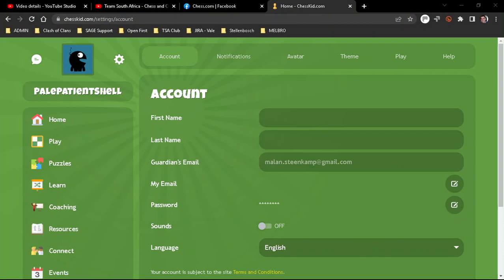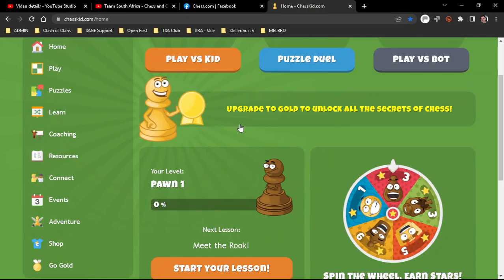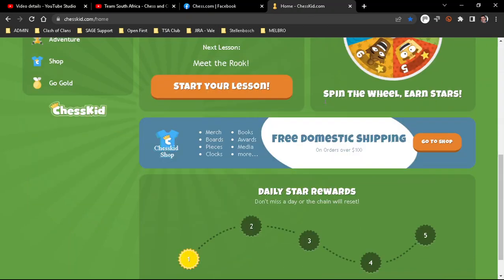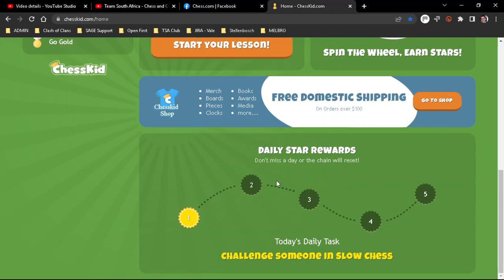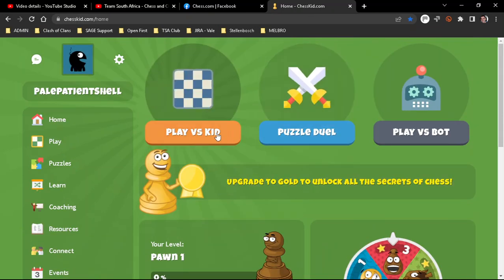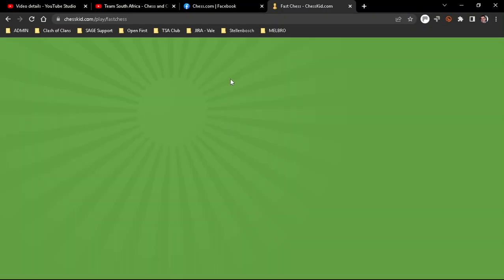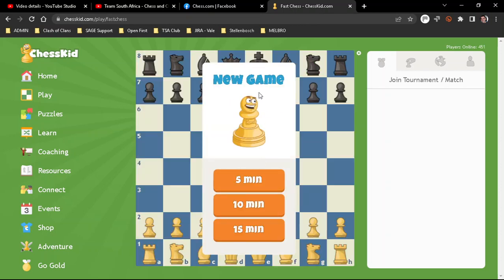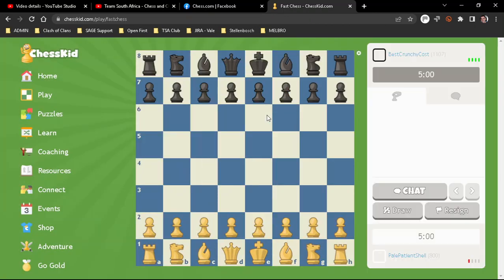ChessKid - Playing on Kids Account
- Play match
- Puzzle Dual